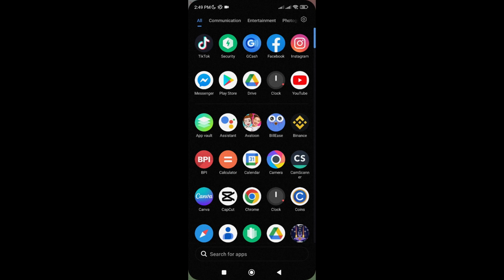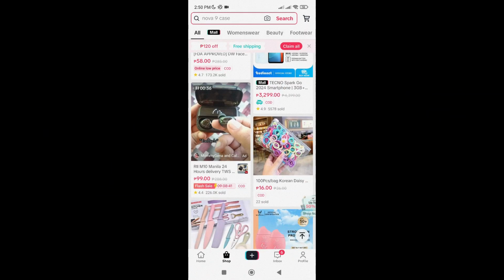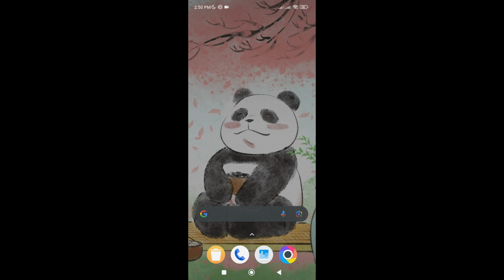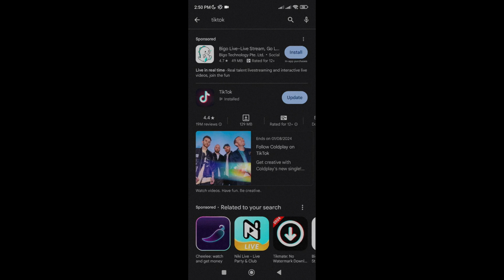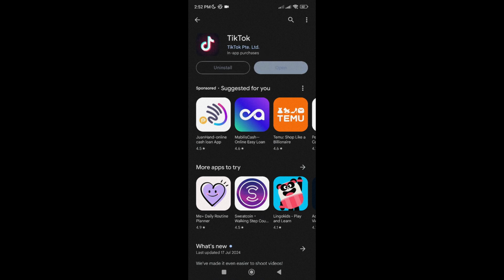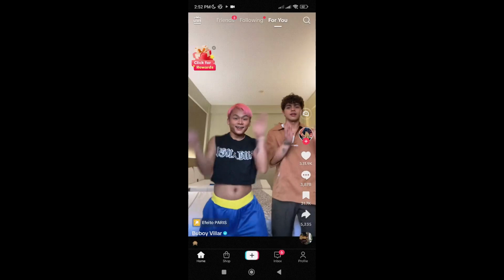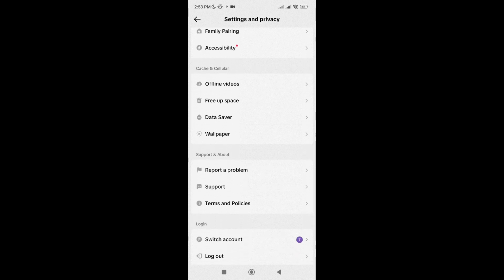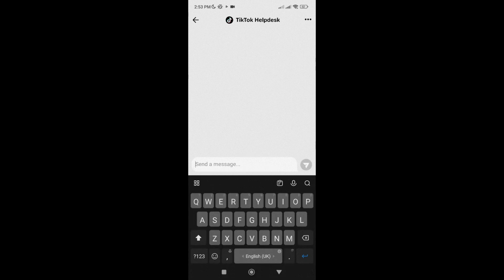How to Fix Tiktok Shop Not Showing on Profile 3 Ways (Best Method)